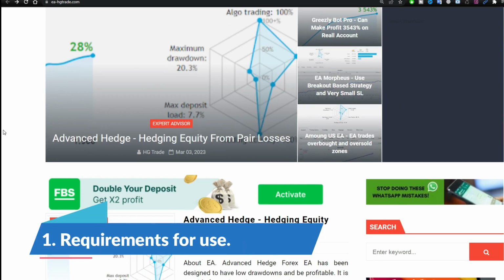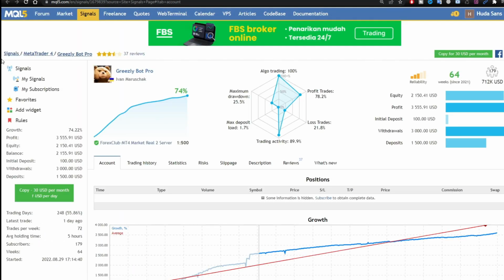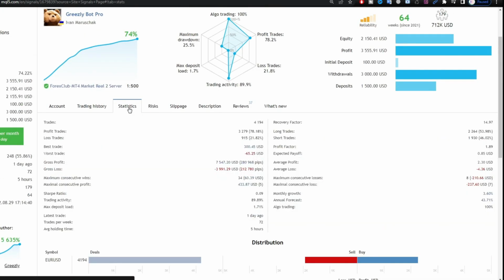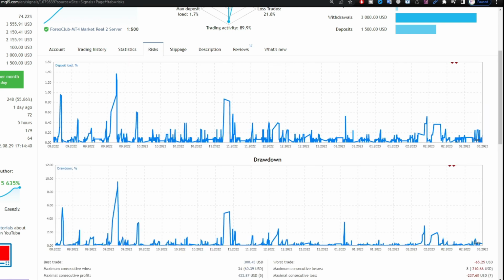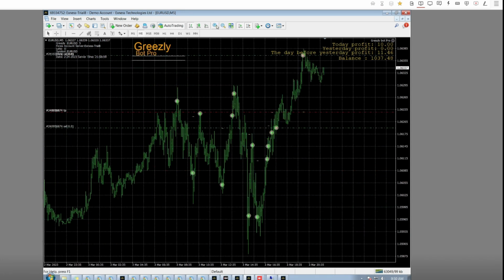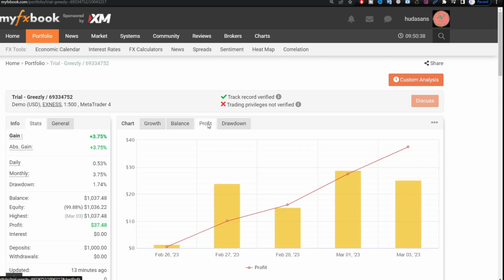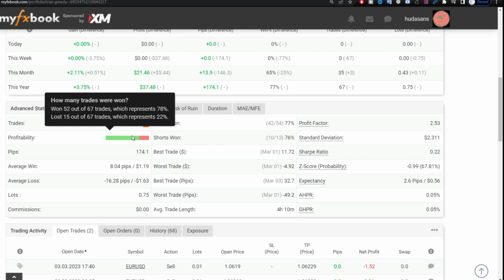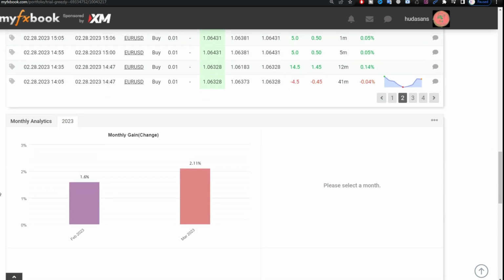Best Scalping Strategy for Trading EUR/USD with Maximum Profit - Greezly Bot Pro Part 2 Free EA MT4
Hello traders,

In this video I will share trading results for one week using expert advisors Greezly pro bots. This is part 2 of the discussion about greezly bot pro. if you are interested you can check out video part 1. There I have also shared this expert advisor for free.

The details that I will discuss in this video are as follows:
1. Requirements for use.
2. MQL5 trading results report.
3. Setting MT4.
4. Report hasil trading Myfxbook.
5. Download Free EA MT4.

if you are a new viewer. You can subscribe to this channel and of course it's free. you will get a free expert advisor along with the reasons when I upload the video. make sure you turn on notifications so you can find out every time I upload a video.

1. Requirements for use.
a little review about the requirements for using Grizzly Bot Pro expert advisors. This EA works only on the EUR/USD pair with the M15 time frame.
with lots of 0.01 for $1500 to $2000.

This expert advisor uses the averaging method. Yes, this method is sometimes not suitable for some people.

2. MQL5 trading results report.
The total gain we can read here is about 74%. however these are not the full results. because there is a period that is not displayed.

growth information.
we can see here. trading starts in december 2021.
and is still running today.

information that we can read from August 2022 to the present. for profit from august 2022 to date about 74%.

trading history.
We see here that most trading transactions are opened with a fixed lot of 0.01. only a few transactions are multiples of the lot. The average profit per 0.01 is 0.5 USD.

statistical information.
a total of 4194 transactions. This is as of August 2022.
profit ratio 78%.
trades that are opened every week are about 72 transactions with an average holding time duration of 5 hours.
and there has been a losing streak of up to 8 times with a loss of 210 USD.

As for the distribution of pairs, we can see here that only the EUR/USD pair is running.

information risk.
The drawdown that has occurred is around 268 USD. or around 9.55% of total equity.

3. Setting MT4.
I will show you the mt4 terminal I use to run greezly bot pro.

Okay, you can pay attention here, this is how it looks when Greezly Bot Pro is running. I only run it on the EUR/USD pair with the M5 time frame.

The preset that I use is the default preset.

My trading starts from February 26, 2023. Here it reads from February 28. There are 2 days of unread history. and when this video was made it had been running for one week.

4. Report hasil trading Myfxbook.
I use $ 1000 for observation grizzly bot pro.
during this one week profit 37.48 USD.

You can also see here the profit growth. an average of $10 per day.

on February 26th it wasn't too optimal because it started at the end of the day.

advanced statistics.
total trades 67 transactions with a profit ratio of 78%. The resulting profit factor is 2.53. Of course these results will still change over time. It takes at least one month of observation or even more to get more valid results. If you are interested, you can take the time to observe this expert advisor.

trading history.
The lots that are opened average 0.01 lots and there are several 0.02 lots and 0.03 lots with an average profit of $ 1.

in february only a few days of trading running get a profit of 1.6%. and at the beginning of March this profit was read around 2.11%.

5. Download Free EA MT4.

Okay, that's the video about expert advisor reviews grizzly Pro bots. I suggest that you try it first on a demo account for at least a month or even more. so you will know how this expert advisor works.

I hope one day you can be financially successful.